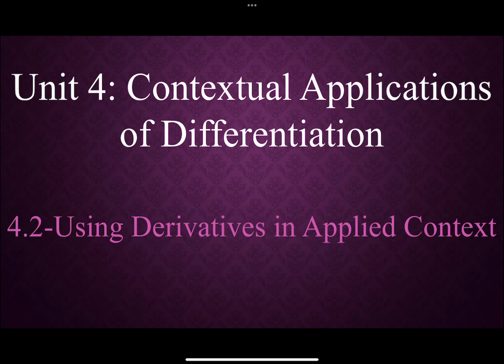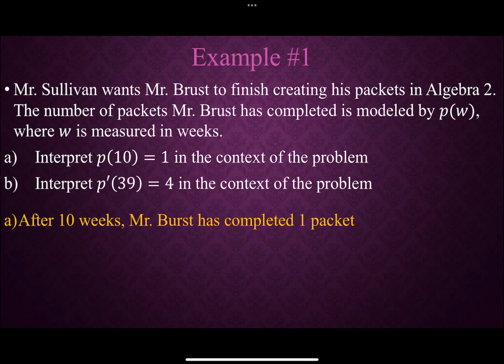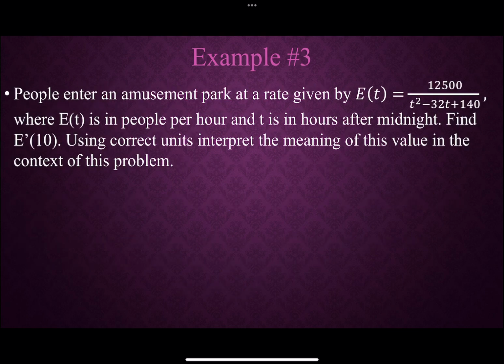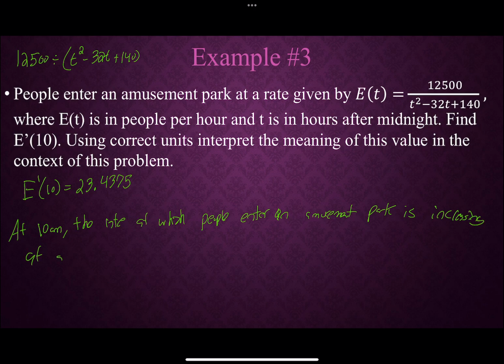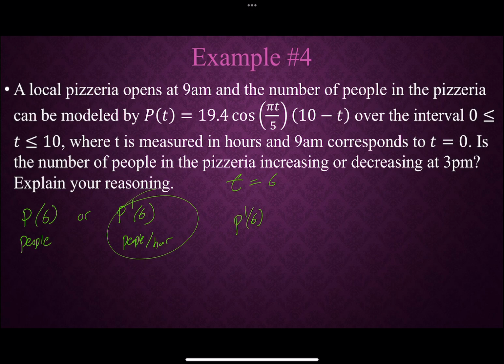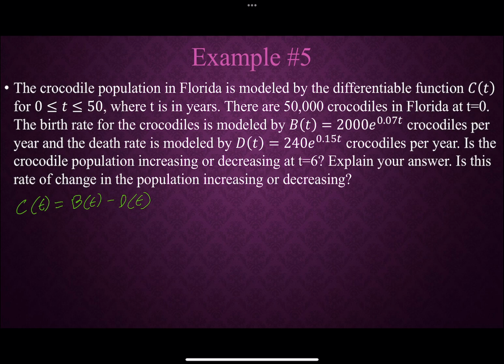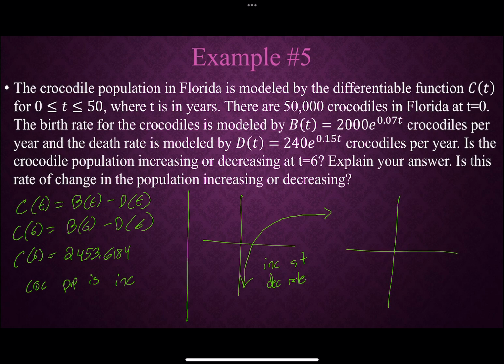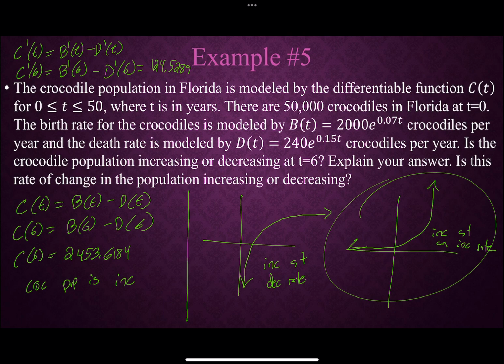4.2-Using Derivatives in Applied Context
This video discusses other types of situations where we can apply derivatives. How to identify units and when to use a derivative or the given function is discussed.